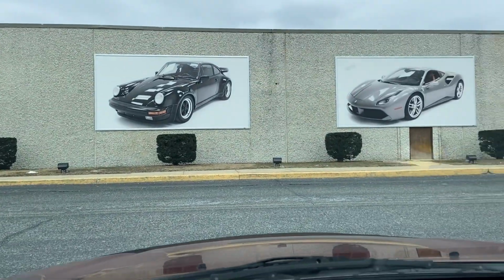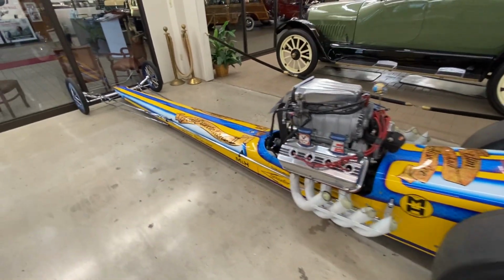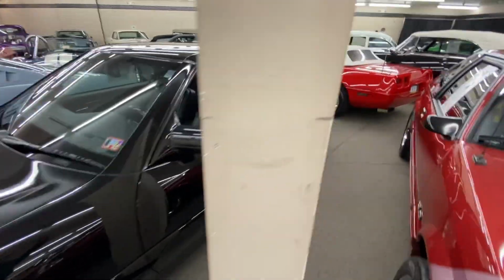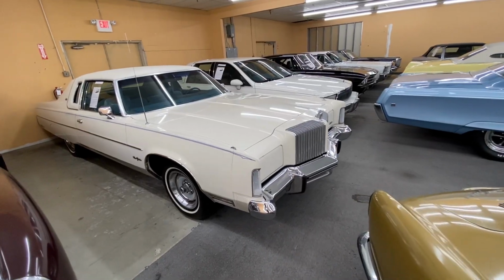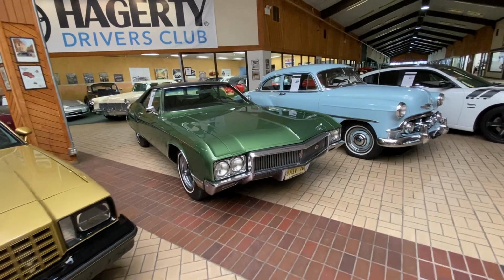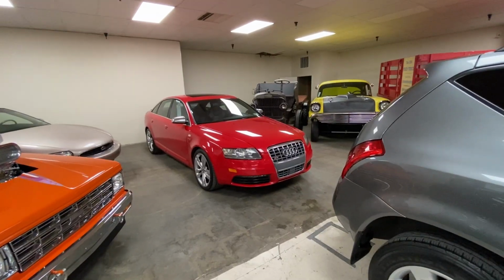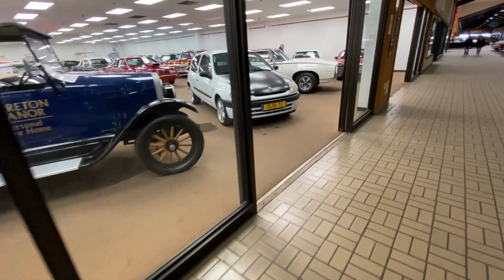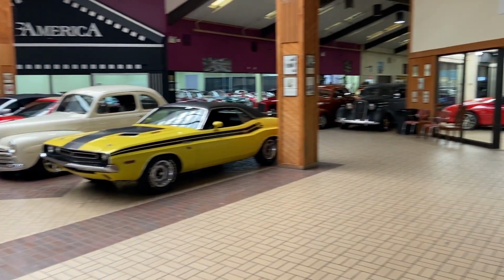Pennsylvania's GIANT Classic Auto Mall | 1,100 Enthusiast Cars for Sale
If you find yourself in southeast Pennsylvania you have got to check out the Classic Auto Mall in Morgantown, PA. This heated, indoor facility has hundreds of cars for sale at any given time. At the time of my visit there were 1,100 cars. They have everything from brass era antiques to quirky French hatchbacks to big block muscle cars. This is a place you can sink hours into. This video is a highlight reel of my favorite finds from my trip at beginning of March in 2025. What was your favorite car?